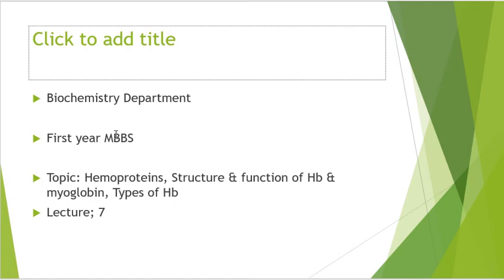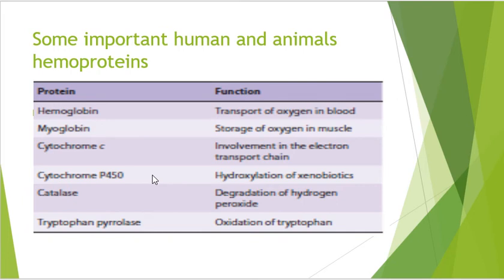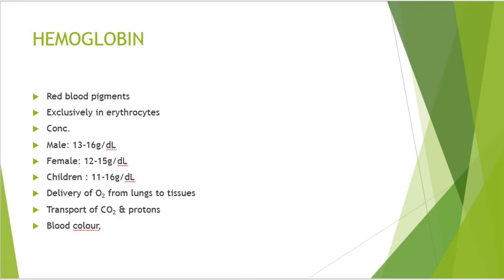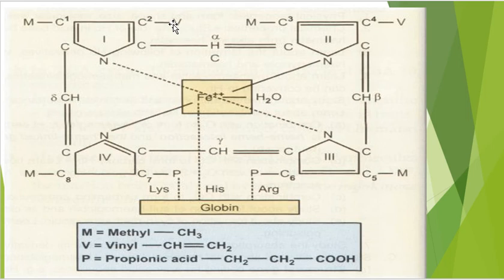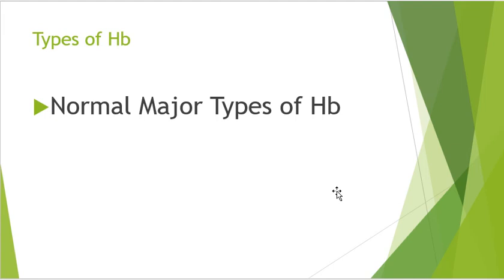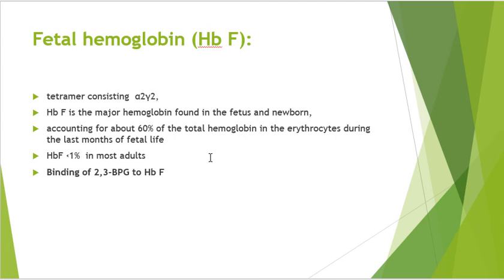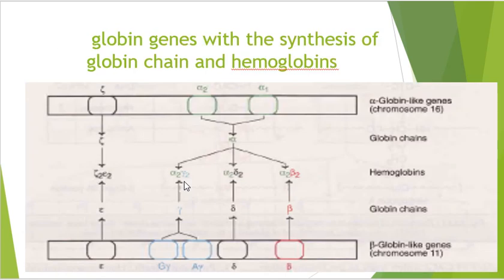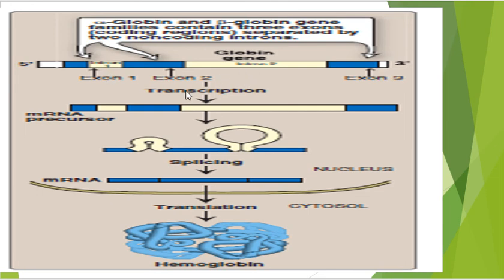Hemoprotein, types of Hb Lec 7. By (Dr. Mohsina Hamid for 1st Year MBBS)